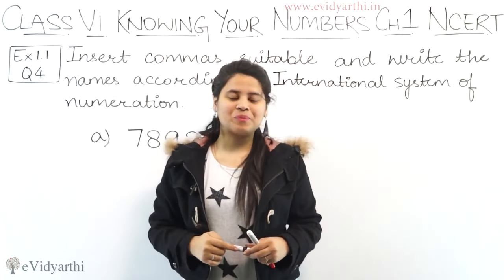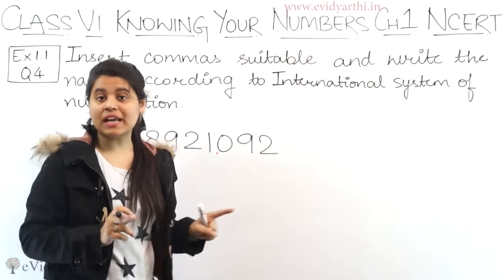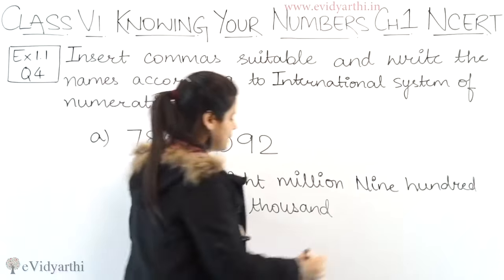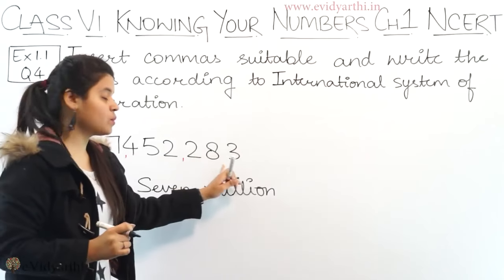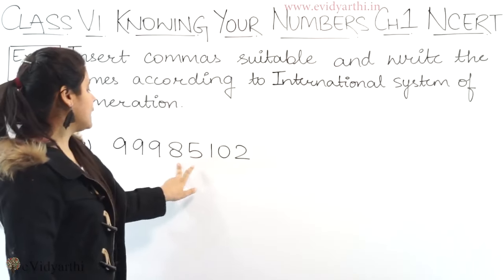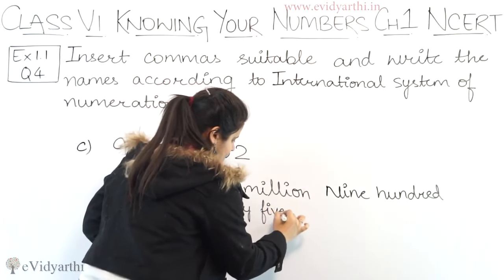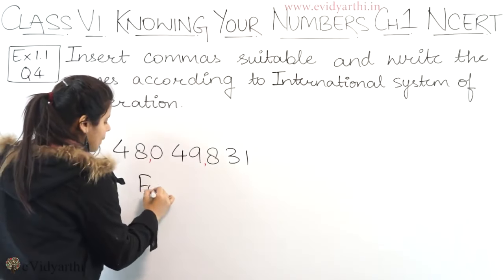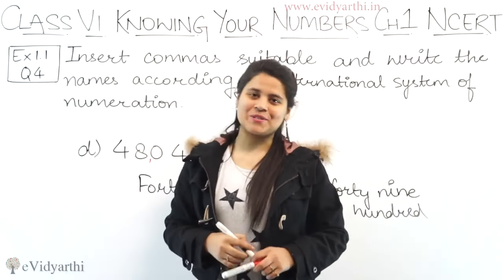Q 4 - Ex 1.1 - Knowing Our Numbers - Chapter 1 - Class 6th NCERT Maths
✔️ Class: 6th
✔️ Subject: Maths
✔️ Chapter: Knowing Your Numbers
✔️ Topic Name: Q 4 - Ex 1.1

0:00 Q 4 - Ex 1.1